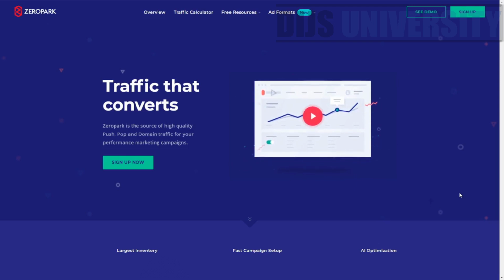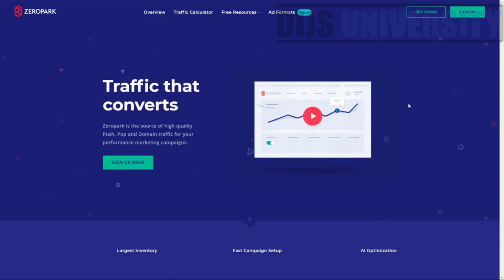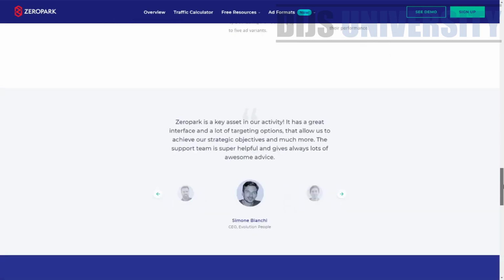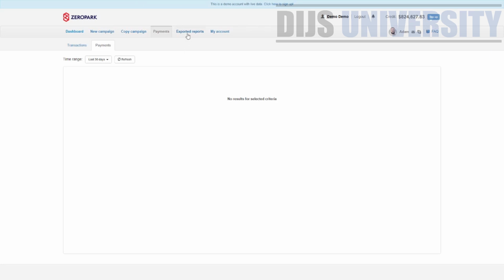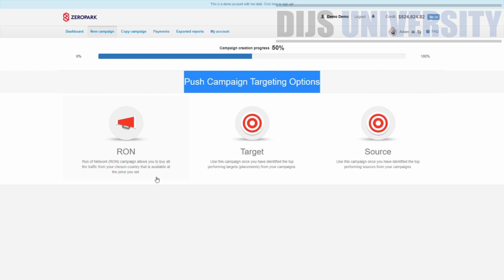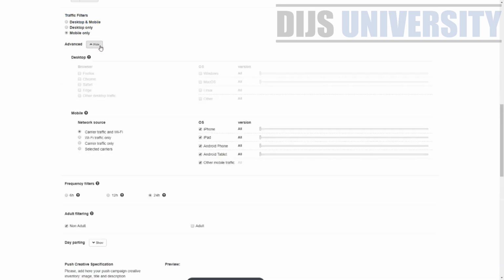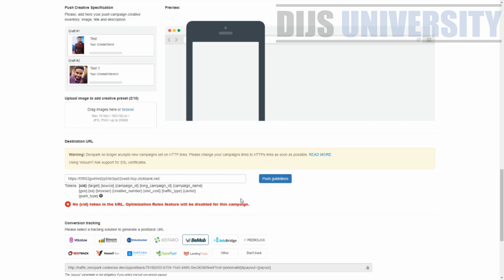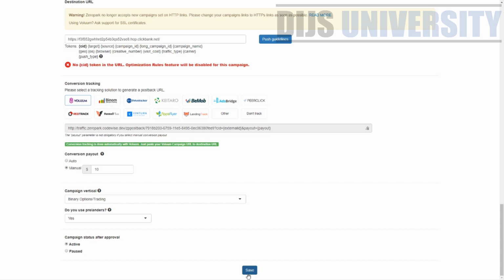Introduction to the Zeropark Push Traffic Network (Tutorial)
How much do you know regarding the push traffic network Zeropark? In this video, we are going to make a non-biased review regarding the Zeropark as well as a small tutorial on how to create a new campaign in it.

Zeropark was created in 2011 and has built up a great name for itself as a premium source of traffic.

Many advertisers use Zeropark and have a lot of success with it. Zeropark works by allowing you to bid on traffic from domain redirects. So, when someone buys a domain that they plan to either advertise on or even sell further down the line, they ‘park’ this domain with Zeropark.

The company will then sell the traffic from the parked domains to advertisers. In a way, it offer a unique selling point that many other advertising networks don’t.

With Zeropark you have four different campaigns that you can run – RON, Keyword, Target or Multi-Geo.

RON, or run on network, allows you to target one specific country with your campaign. Keyword is centered around certain keywords and phrases that are related to your niche while Target is when you have already identified the top-performing targets from your other campaigns. Finally, you can target multiple geographical locations at once.

It isn’t just domain redirects that Zeropark focus on although this is a staple part of their business model. You can also use push ads, premium PPV and In-App.